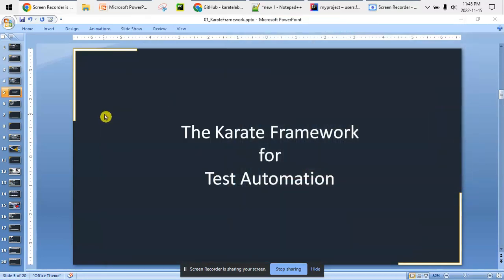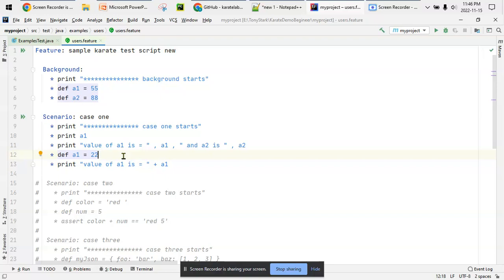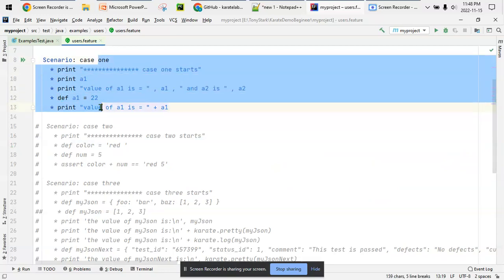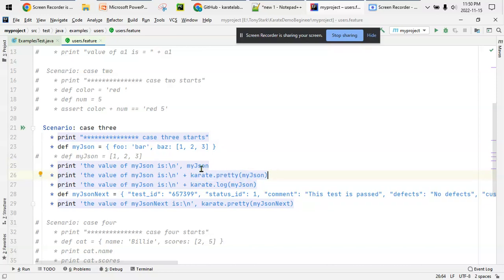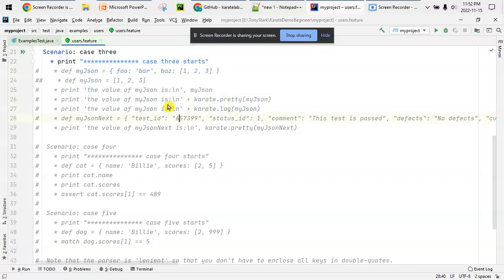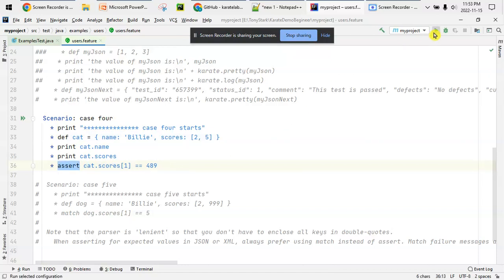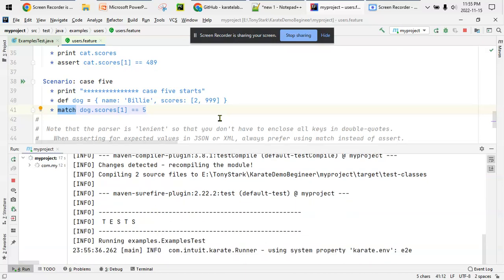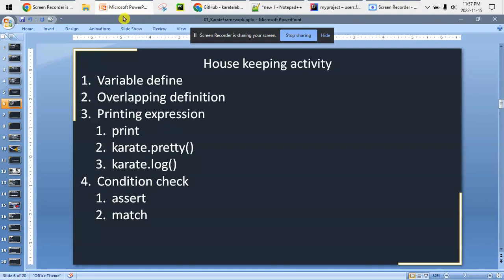04 Karate Framework - Variable declaration, comparison, Print statements